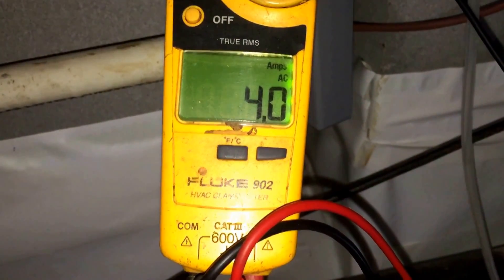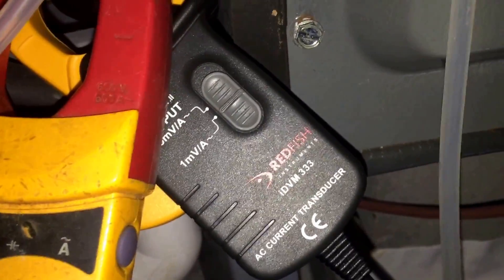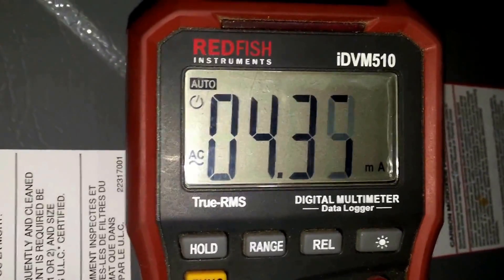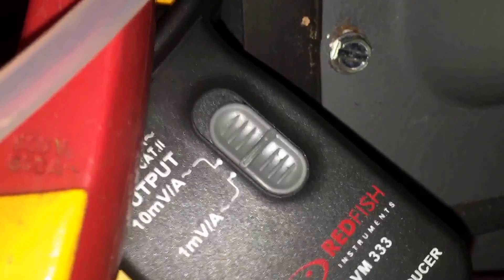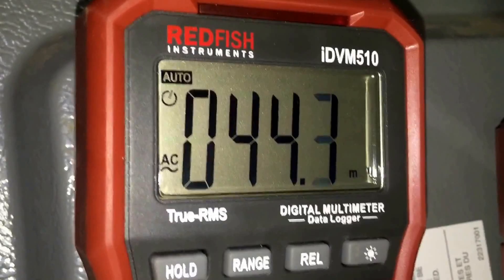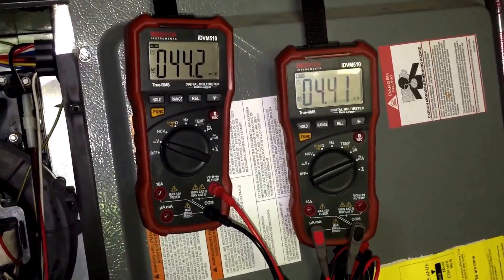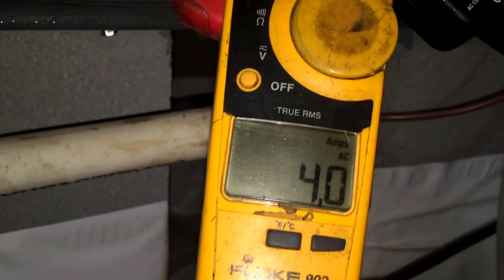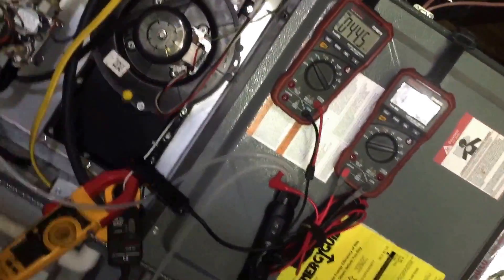HVAC Tools: Quick Comparison of iDVM 333, AEMC MN01 and Fluke 902